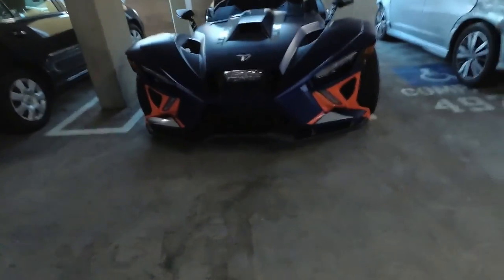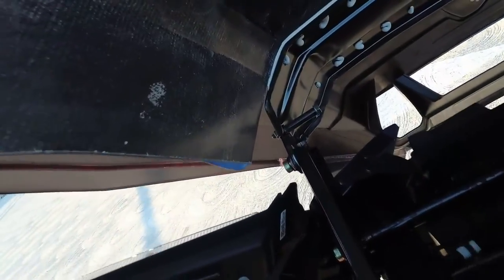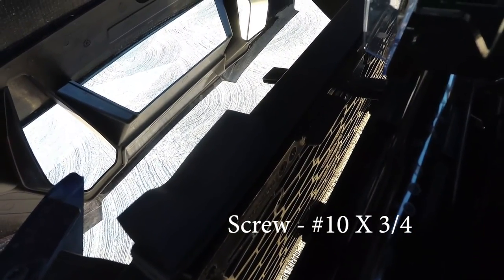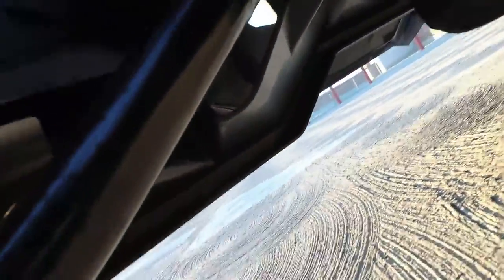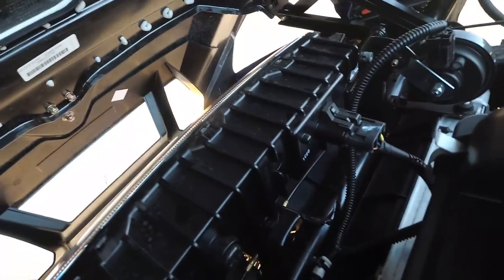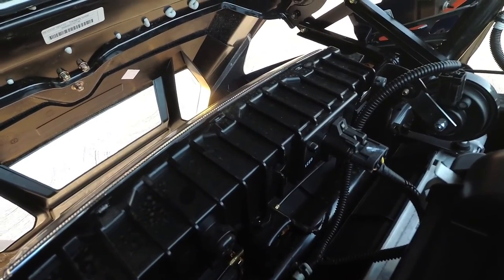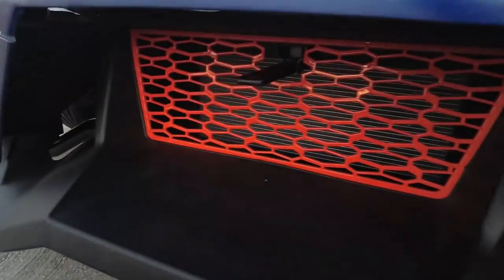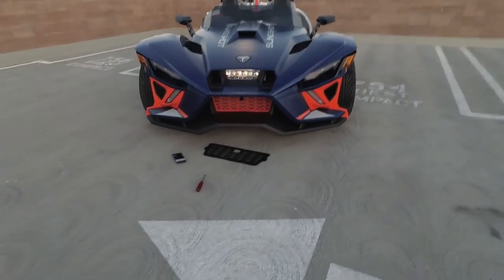2022 Polaris Slingshot R grill install - the do's and don'ts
The front grill instructions are ot very good.. I show yo the struggles of installing a new grill.. Hopefully this save you same time and headaches